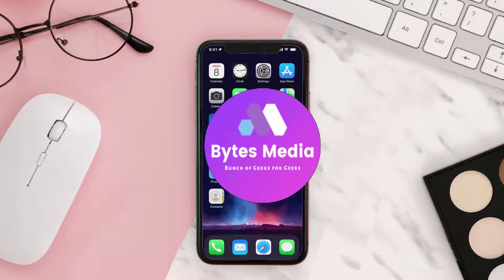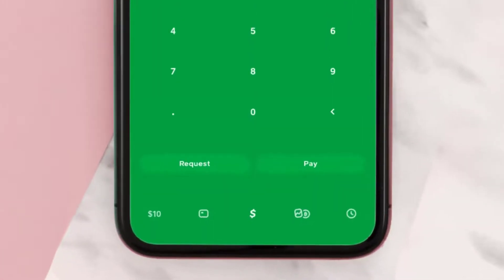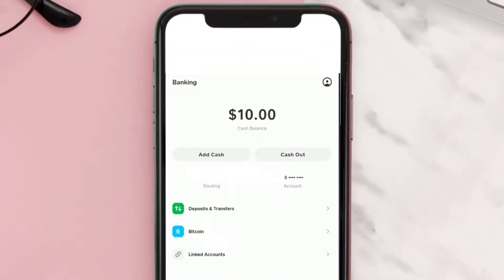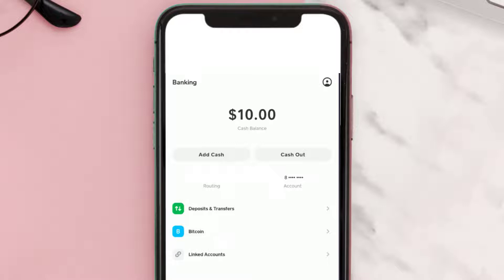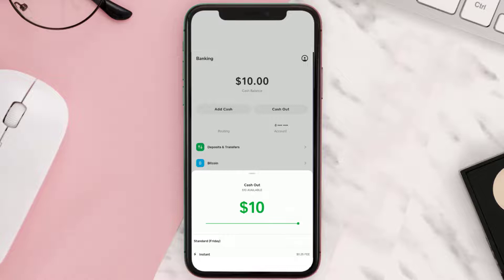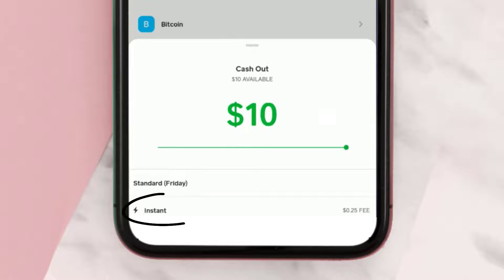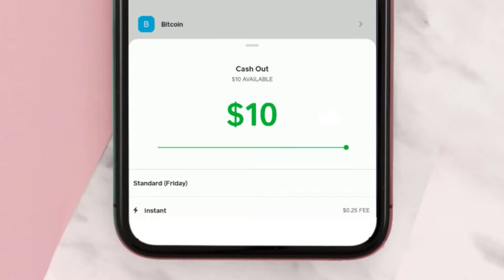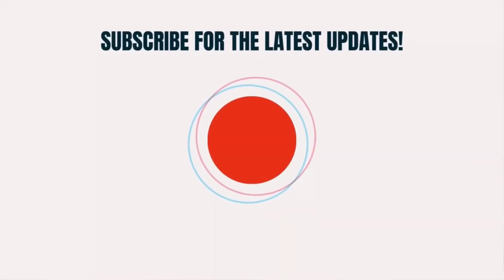What Does Cash Out Mean On Cash App | How to Cash Out From Cash App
In this video, I'll show you What Does Cash Out Mean On Cash App and How to Cash Out From Cash App. This is the easiest and fastest way to Cash Out From Cash App and What Does Cash Out Mean On Cash App. Make sure you watch until the end of this video to find out What Does Cash Out Mean On Cash App and How to Cash Out From Cash App on Android and iPhone. These methods work on Android as well as iOS 11, iOS 12, iOS 13 and iOS 15. Hope you enjoy!

how long does it take to cash out on cash app
how to cash out on cash app without a bank account
how much does cash app charge to cash out
cash app money not showing up in bank account
how to transfer money from cash app to bank account
cash app cash out limit
how to get money off cash app without bank account